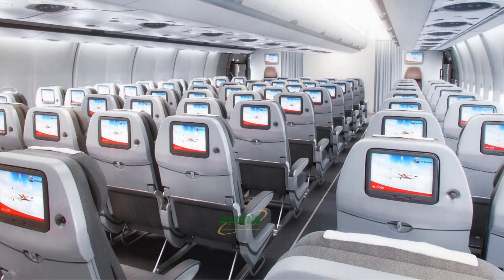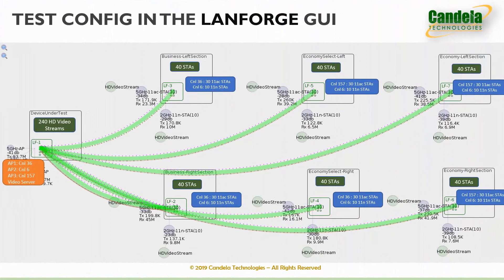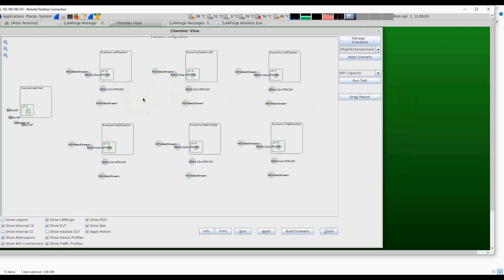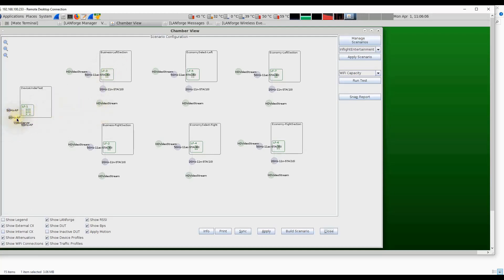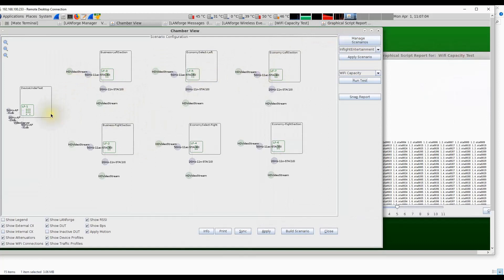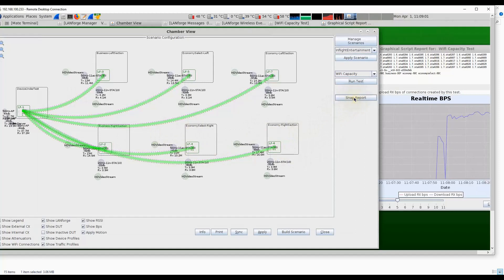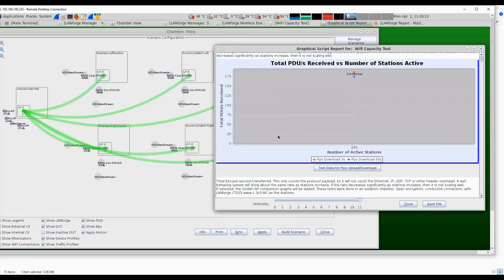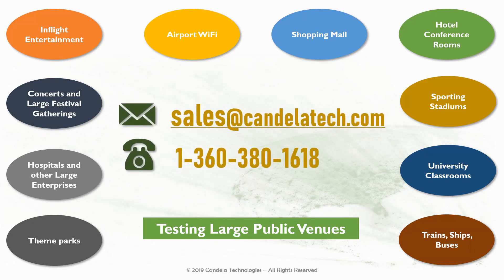Candela LANforge Inflight Entertainment Test Demo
Over the Air testing of WiFi networks in large public venues using Candela LANforge test systems. This test has been conducted over the air in a highly crowded RF environment in the lab.